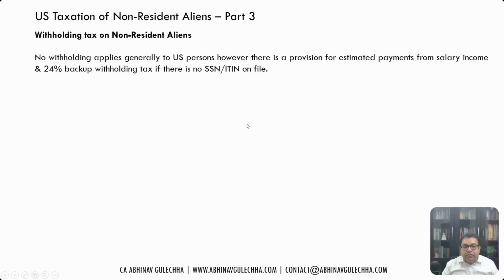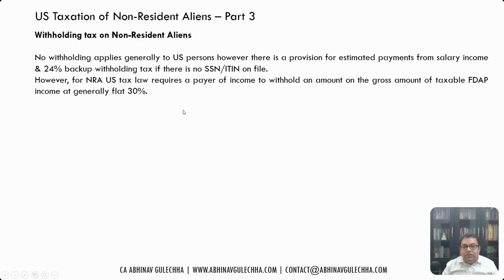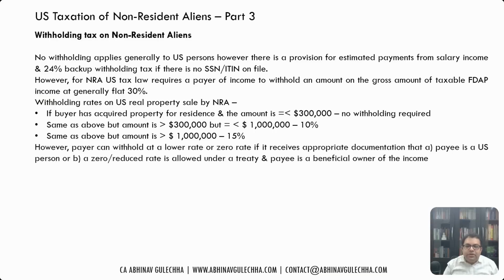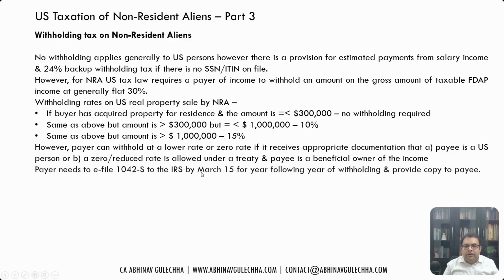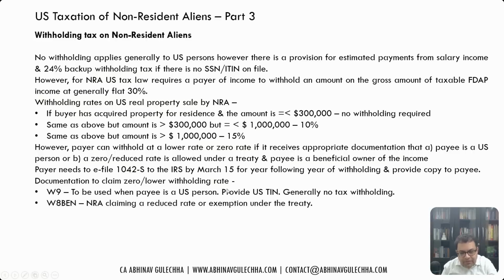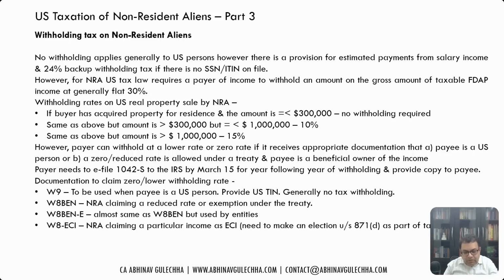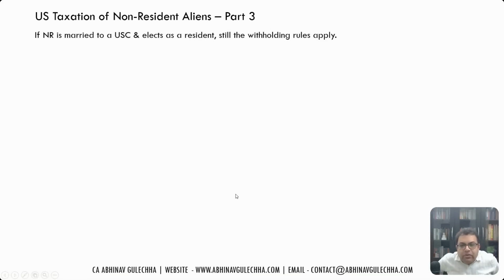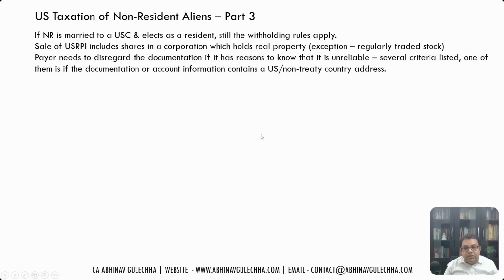US Taxation of Non-Resident Aliens - Part 3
This is Part 3 in the 4 part video series on the topic - "US Taxation of Non-Resident Aliens". In this part, I am covering the withholding tax provisions for NRA under US tax law.